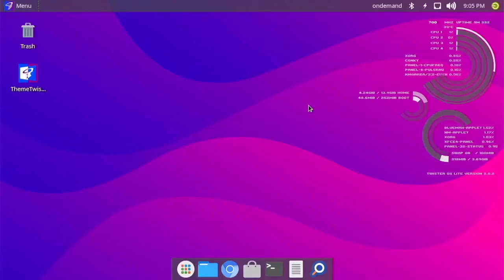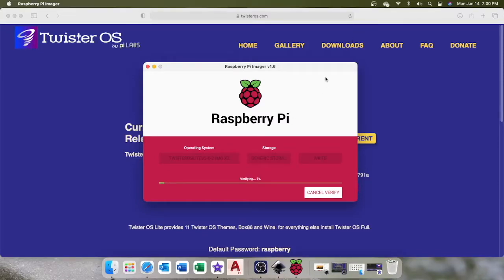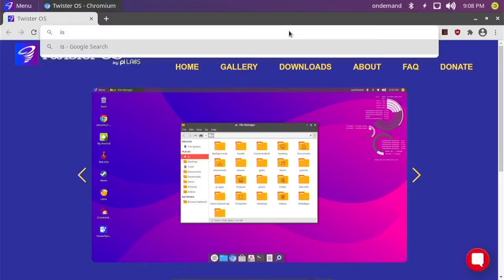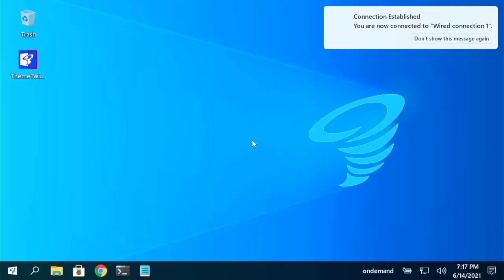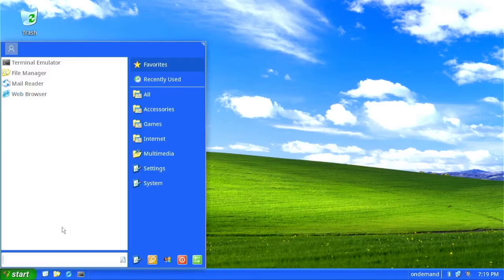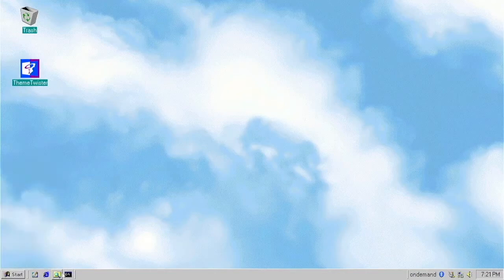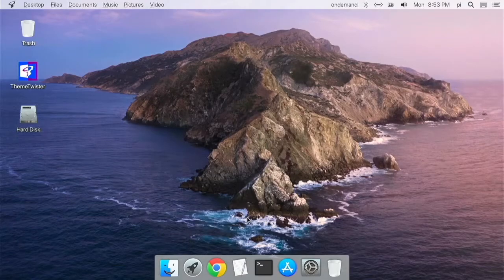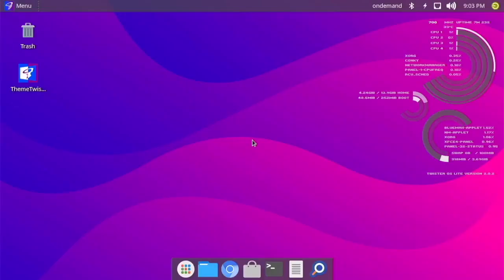Twister OS RPi - get the looks of Windows, macOS, and more on a Raspberry Pi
Hello, today's video will be about Twister OS. This is a fantastic operating system designed by Pi LABS that will allow you to get many different themes on your Raspberry Pi - this includes Windows, macOS, and Twister's own theme. You can get many versions of Windows - Windows 95, Windows XP, Windows 7, and Windows 10. This operating system is also based on Raspberry Pi OS, so you'll be able to install apps like you could on there.